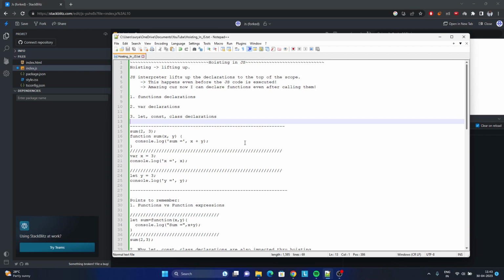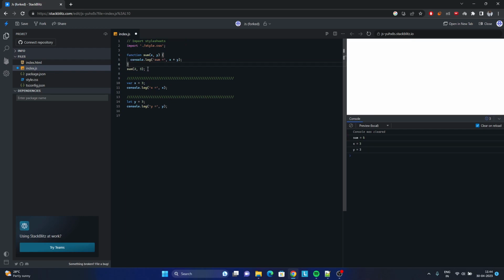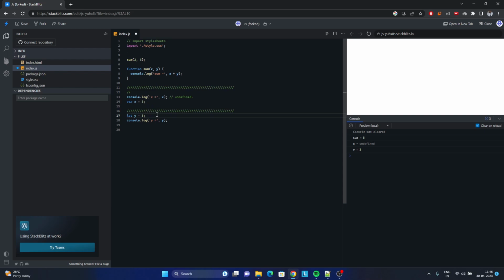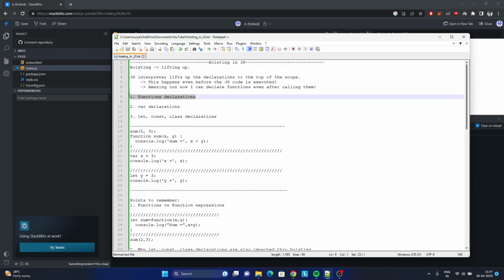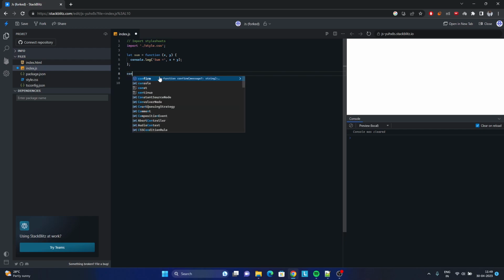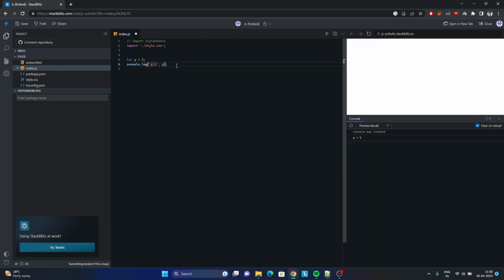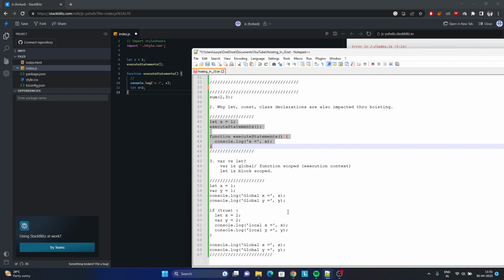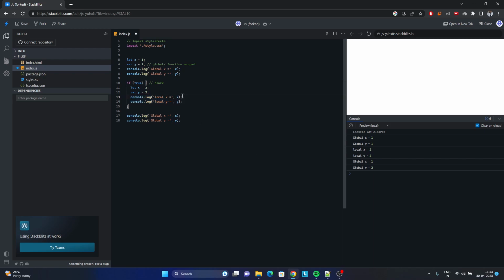Hoisting in Javascript - LEARN HOISTING In 10 minutes!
Documents what Hoisting is and the Common pitfalls with examples.